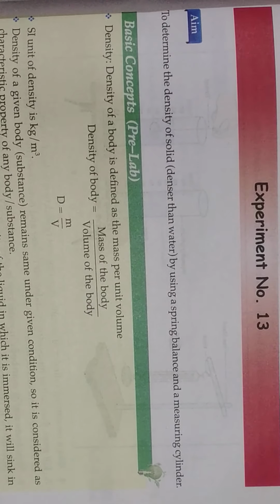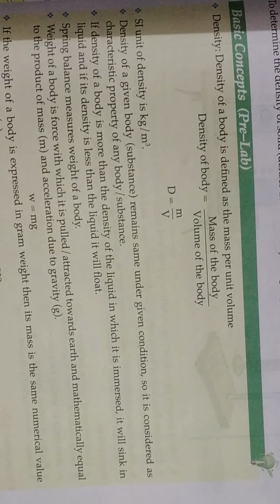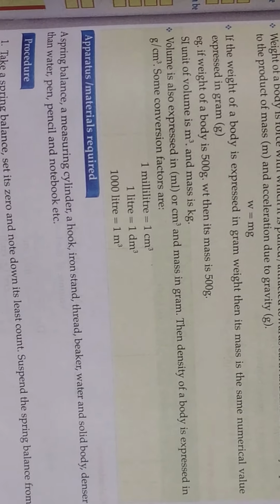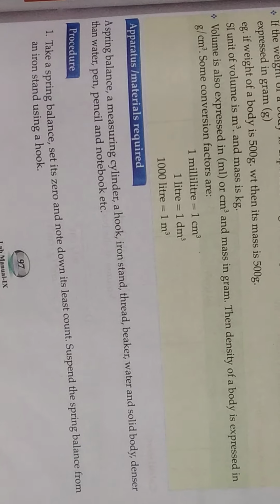Lab manual Science|Solved pratical file of physics class 9 CBSE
Lab manual